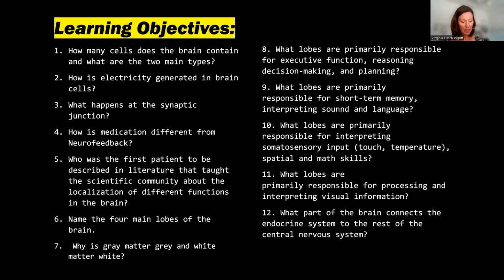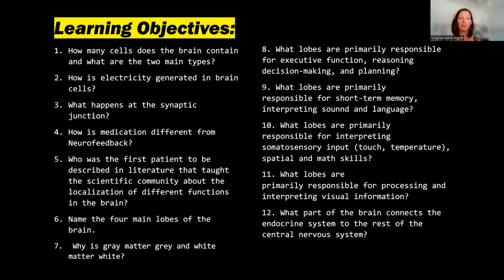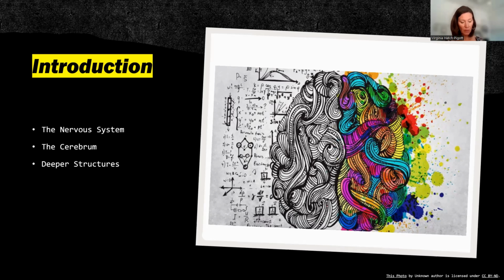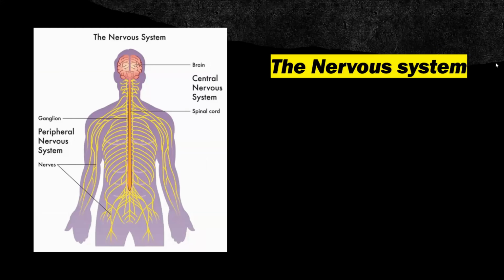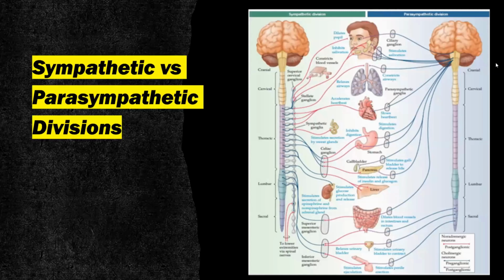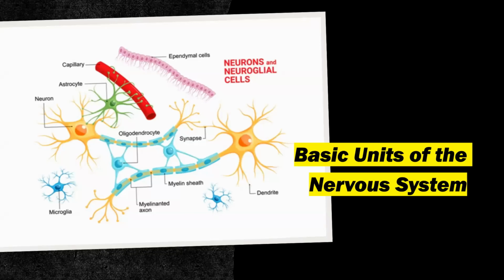Neurofeedback Foundations, Module III, Part 1